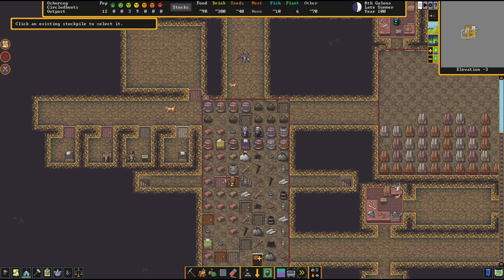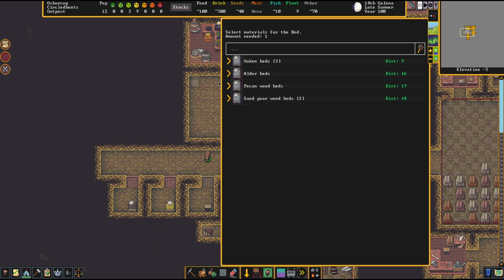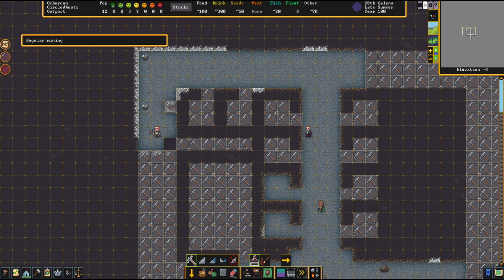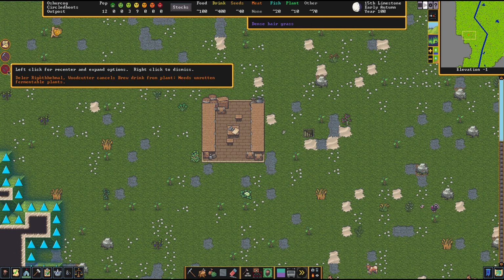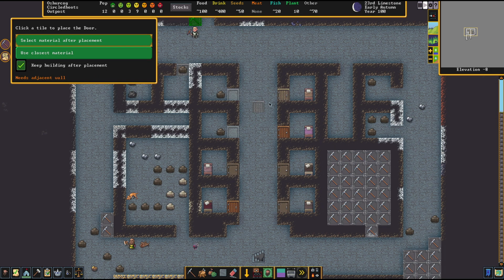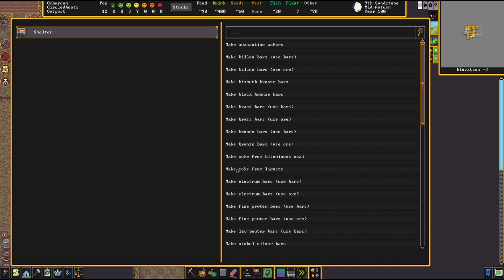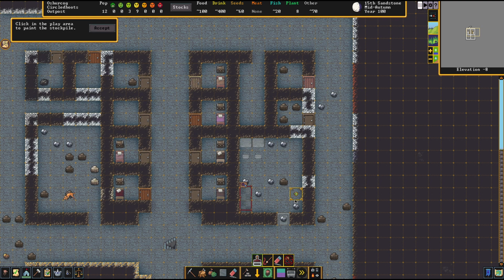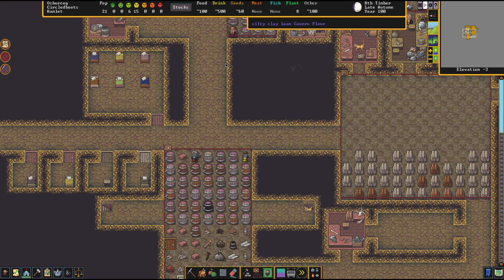BEDROOM & ROCK - Beginners Tutorial Series DWARF FORTRESS 03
This is a Beginners Guide Series for Dwarf Fortress, showing some Let's Play Playthrough Tutorial. This is the unmodded (Vanilla) Steam Release Version.